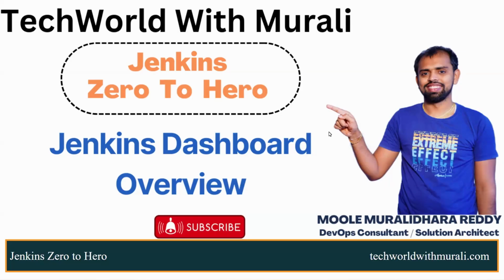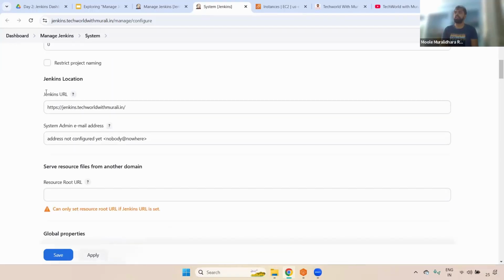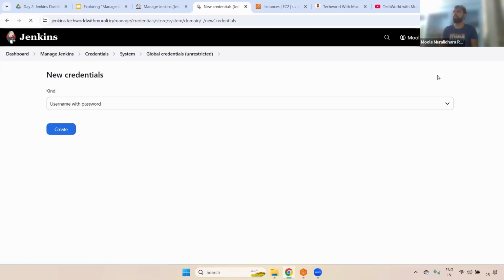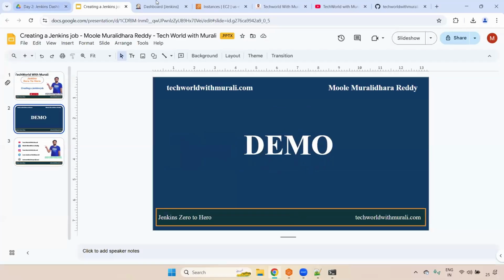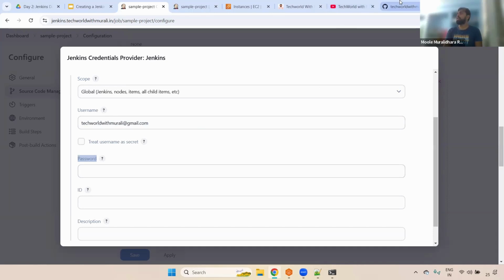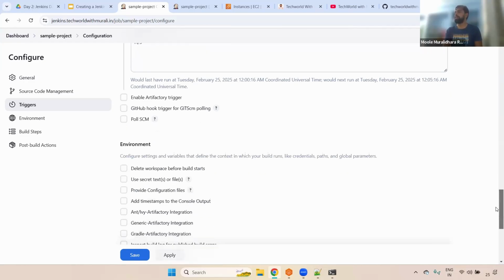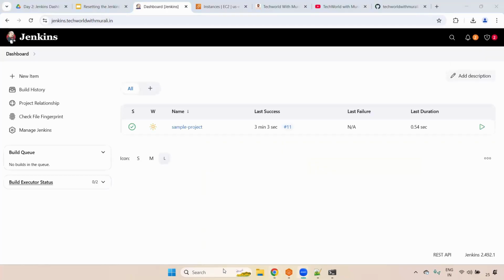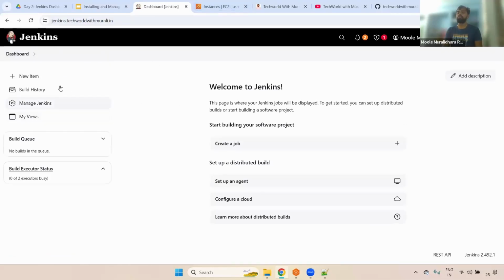Day 16 | Jenkins Essentials Tutorial - Dashboard, Jobs, User Management and Installing Plugins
Jenkins Essentials Tutorial | Dashboard, Jobs, User Management & Plugins Explained

Welcome to this beginner-friendly Jenkins tutorial! In this video, you’ll learn the core components of Jenkins, perfect for DevOps engineers, system admins, and software developers starting their CI/CD journey.

✅ What You'll Learn:
✅ Overview of the Jenkins Dashboard
✅ Exploring “Manage Jenkins” options
✅ Creating a Jenkins job (Freestyle and Pipeline)
✅ Resetting the Jenkins Admin user’s password
✅ Installing and managing Jenkins plugins

Whether you're new to Jenkins or need a quick refresher, this tutorial will help you understand how to set up, manage, and extend Jenkins efficiently.

Plans available:

Plans available:

            ✅ 1 Month

            ✅ 3 Months

            ✅ 6 Months

            ✅ 1 Year

            ✅ Lifetime Access